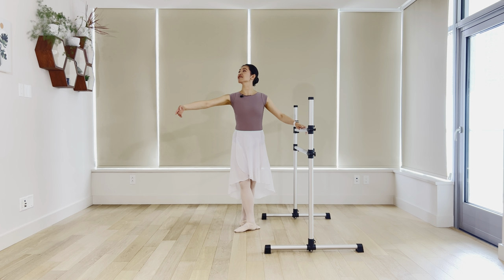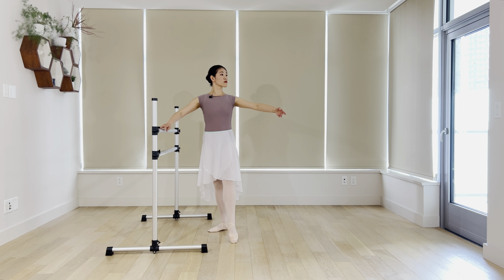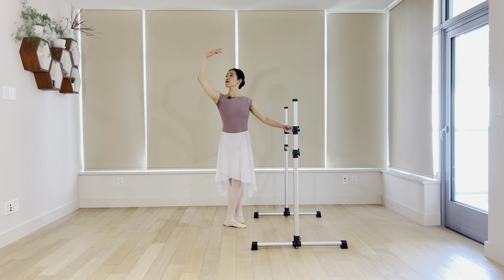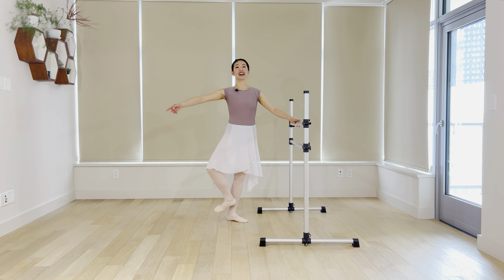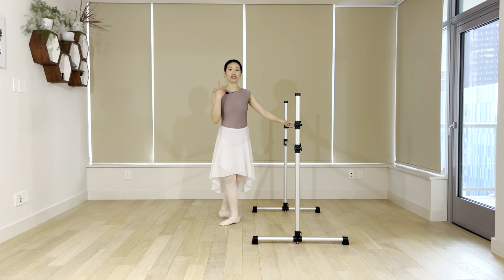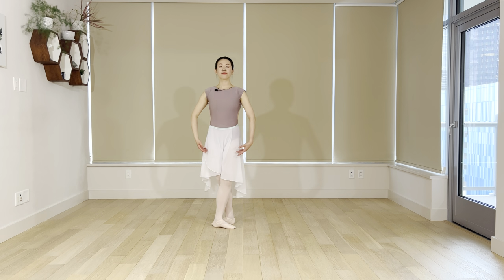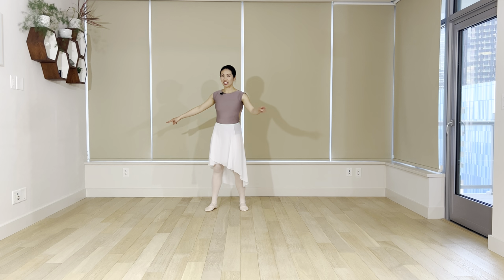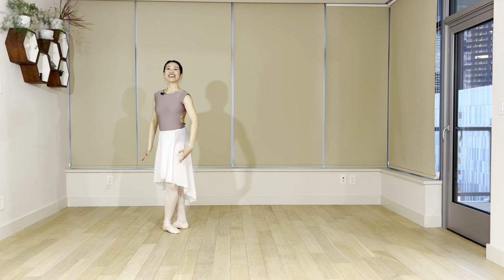Beginner Ballet Class 4 || Online Ballet Lesson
Intro 0:00

Plie (Right) 2:39
Plie (Left) 5:10

Tendu in 1st (Right) 8:47
Tendu in 1st (Left) 12:05

Tendu in 5th (Right) 16:23
Tendu in 5th (Left) 18:49

Jete 22:04

Ronde de Jambe (Right) 24:03
Ronde de Jambe (Left) 26:52

Frappe & Petit Battement (Right) 30:00
Frappe & Petit Battement (Left) 31:17

Developpe (Right) 33:31
Developpe (Left) 36:07

Grand Battement (Right) 38:36
Grand Battement (Left) 40:07

Pas de Bourrée 44:09

Center Tendu (Right) 47:16
Center Tendu (Left) 49:00

Ballet Walk & Arabesque (Right) 57:19
Ballet Walk & Arabesque (Left) 59:27

Quarter Pirouette  (Right) 1:02:00
Quarter Pirouette (Left) 1:03:09

Reverence 1:04:49